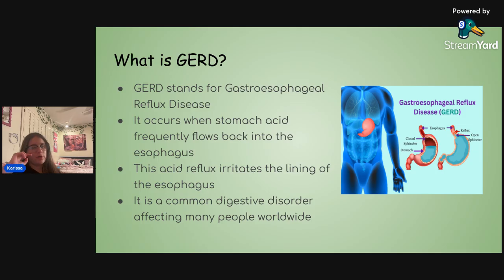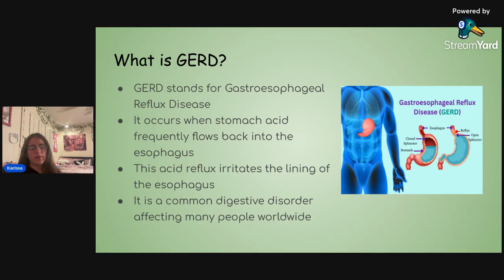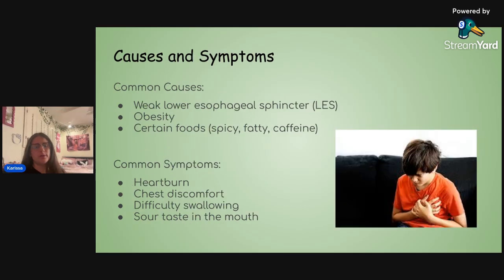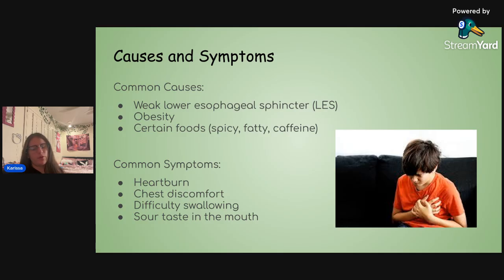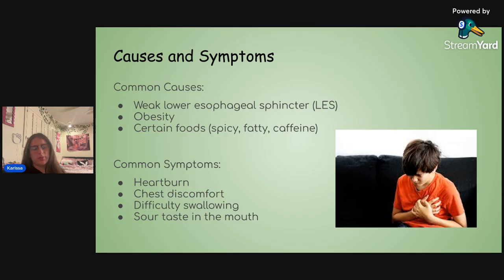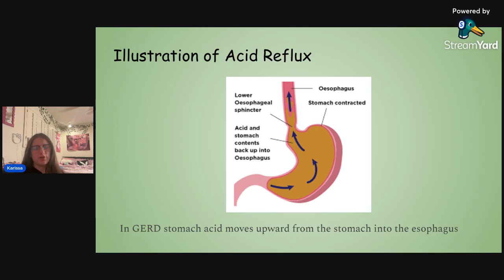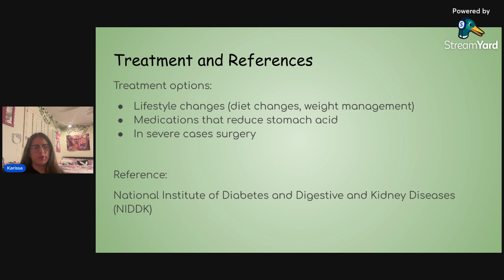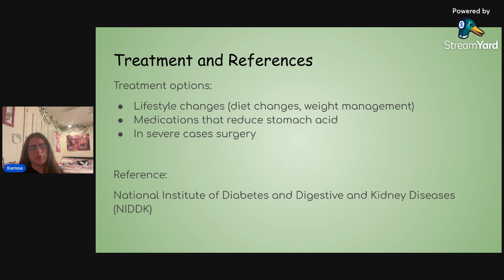Pathologies presentation Week 4